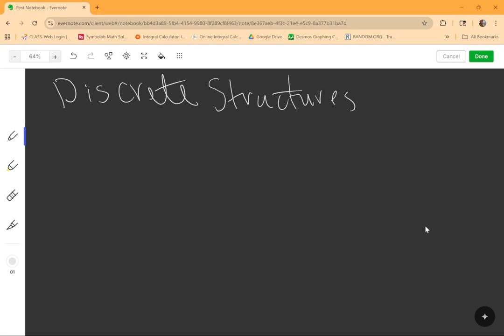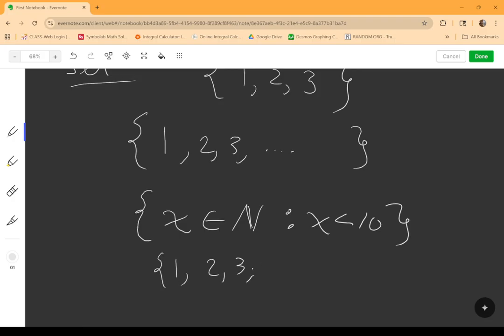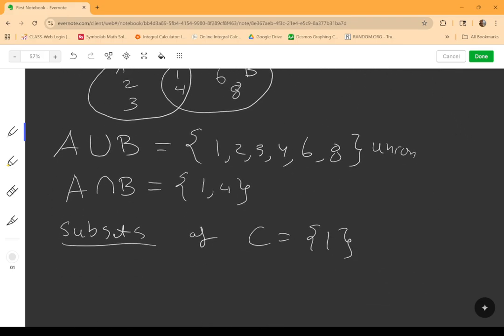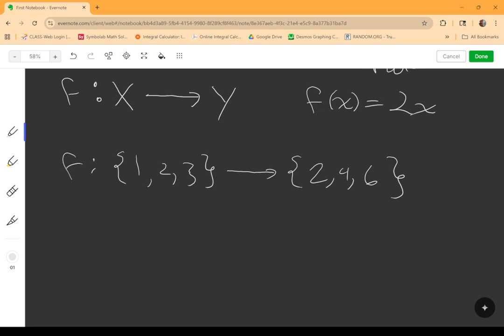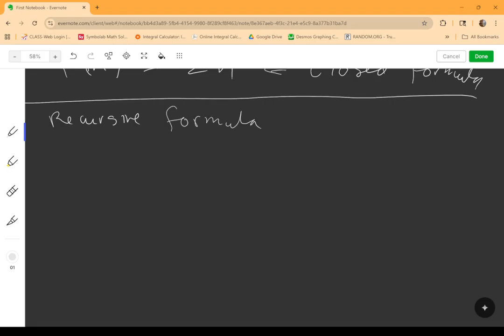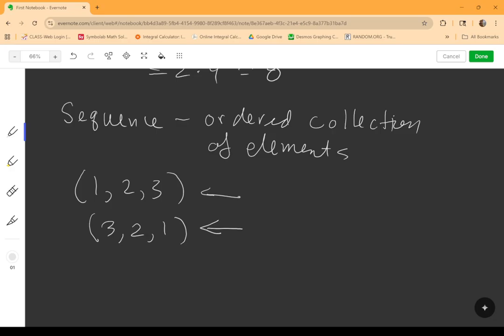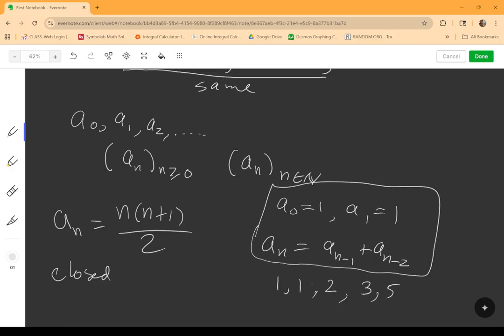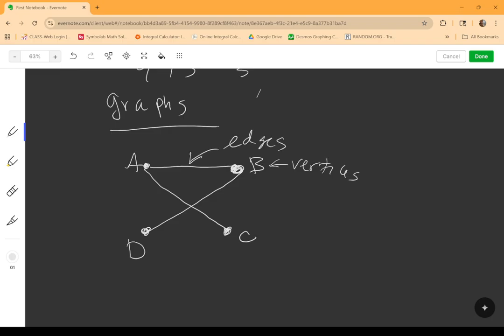MTH 8 Discrete Structure Overview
Video goes over the the structures encountered in this course.